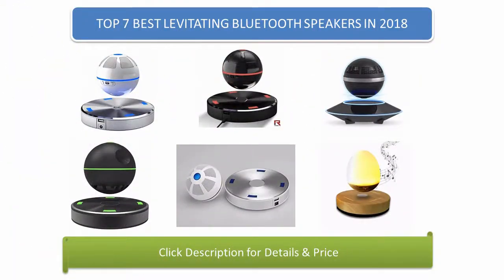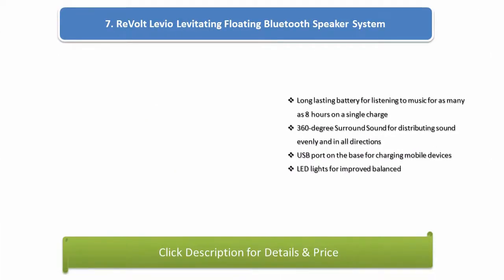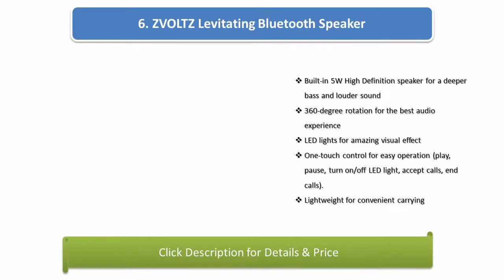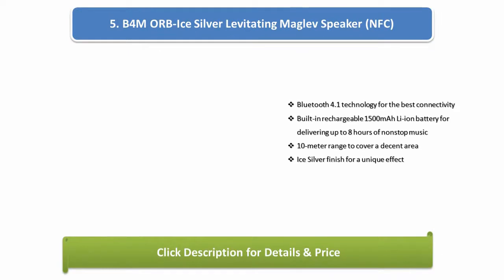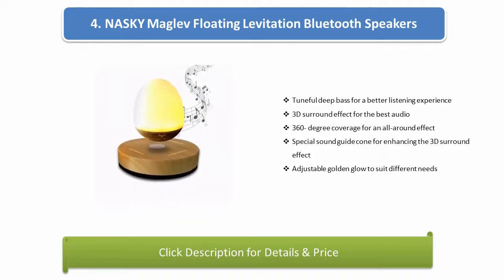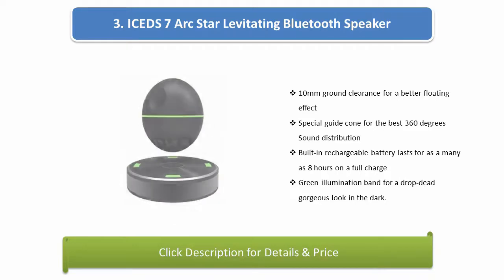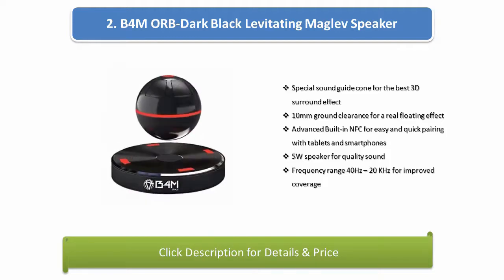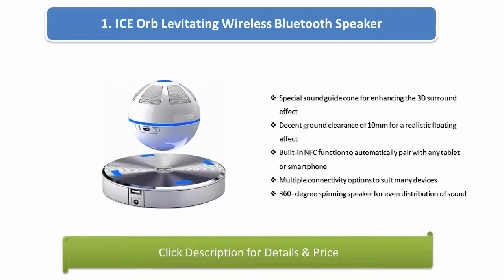Best Levitating Bluetooth Speakers in 2018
Hi guys,I am going to show video review on the Top 7 Best Levitating Bluetooth Speakers in 2018 on the market.
Get your Wireless Bluetooth speakers from here

Top 7 Best Levitating Bluetooth Speakers in 2018